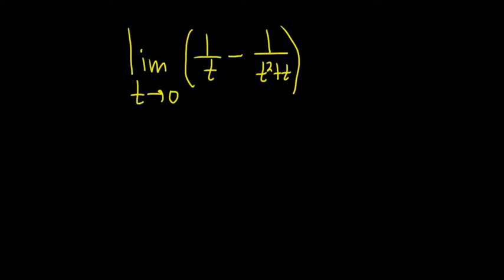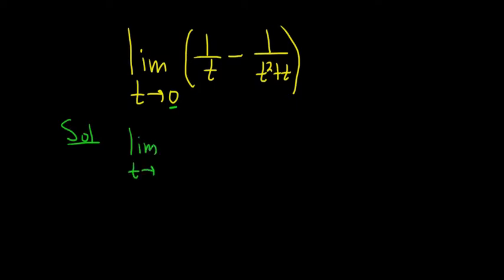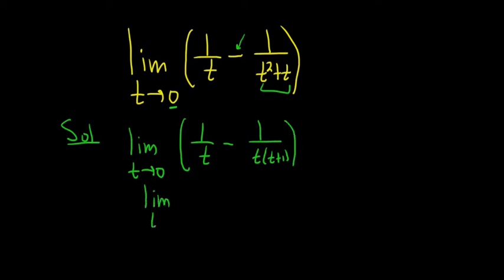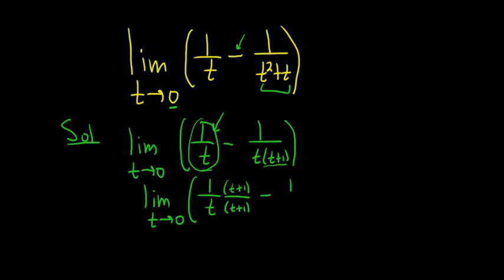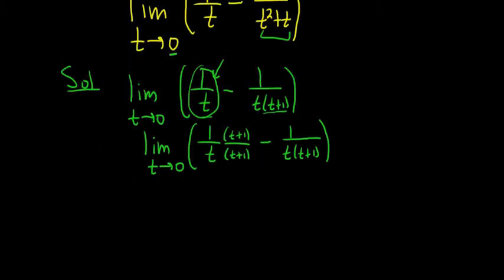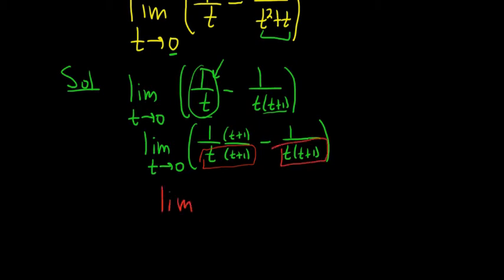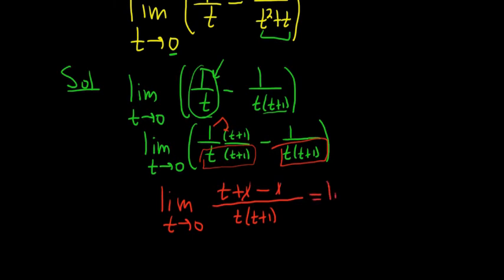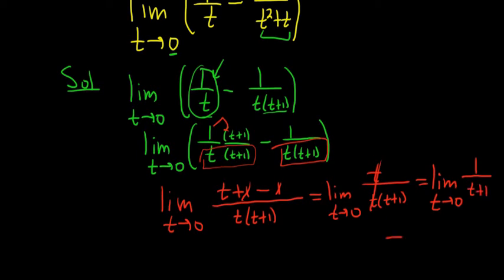Stewart Calculus 2.3 #26: Limit of 1/t - 1/(t^2 + t) as t Approaches Zero